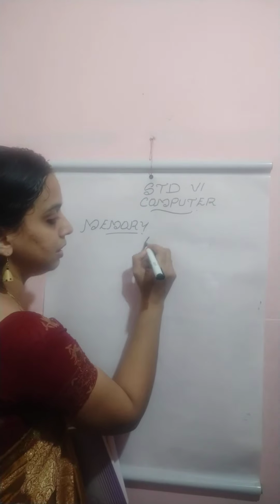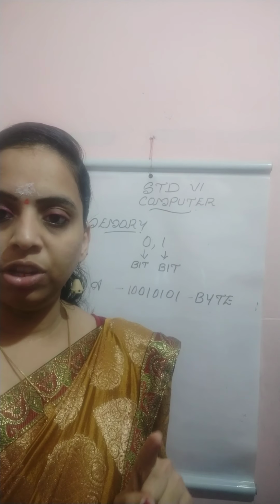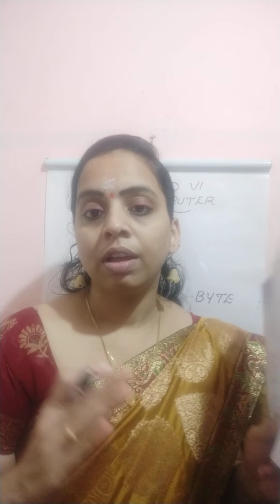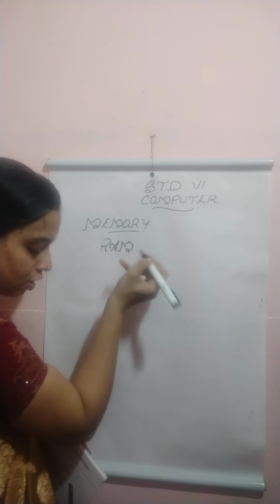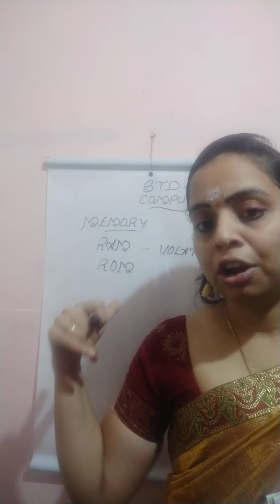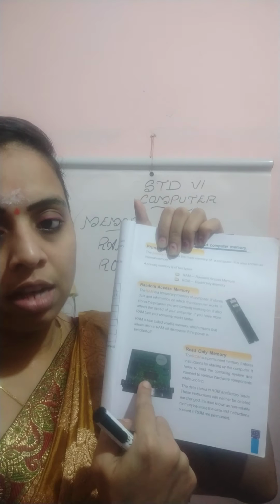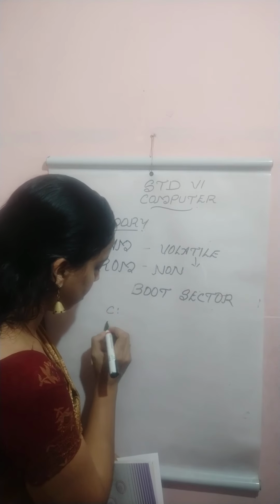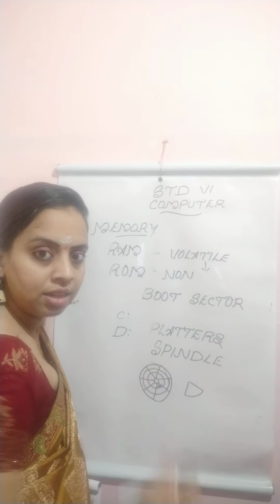Sixth part one